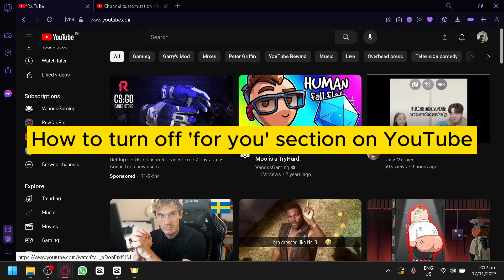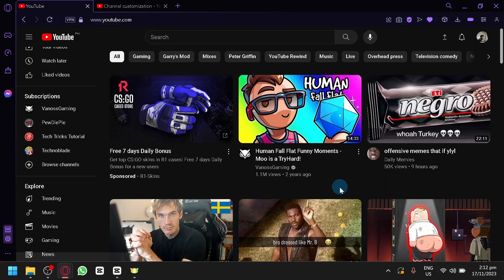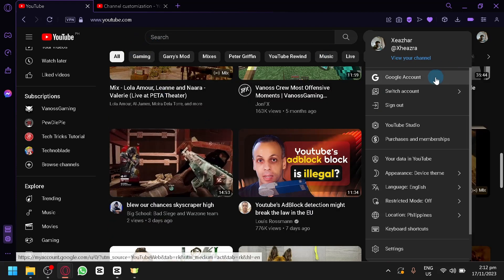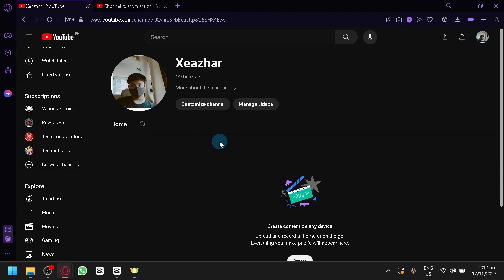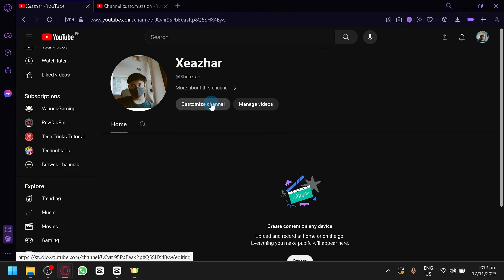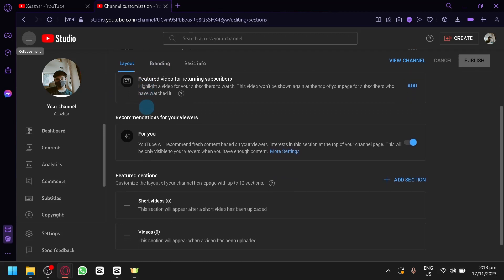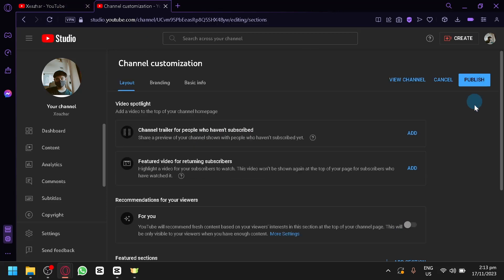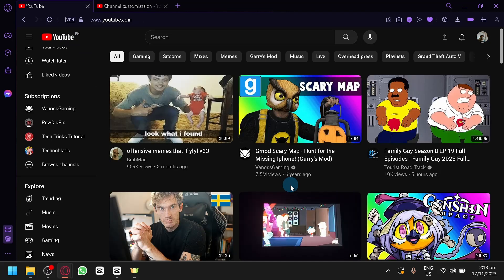How to Turn Off "for you" Section on YouTube (Best Method)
In this video on How to Turn Off "for you" Section on YouTube, I'll show you How to Activate the YouTube "for you" section.